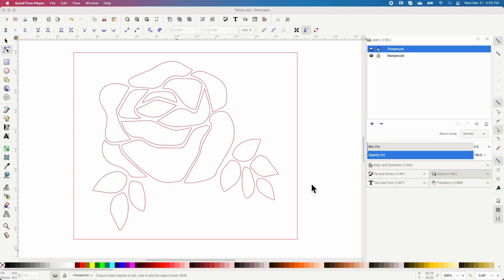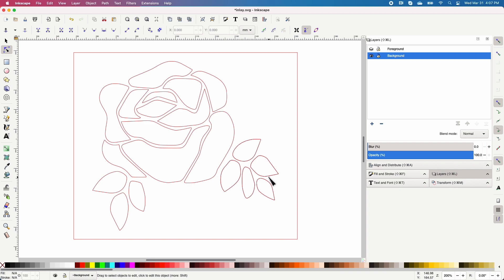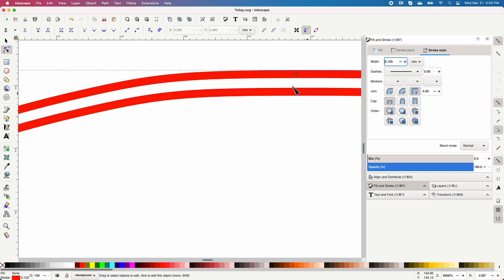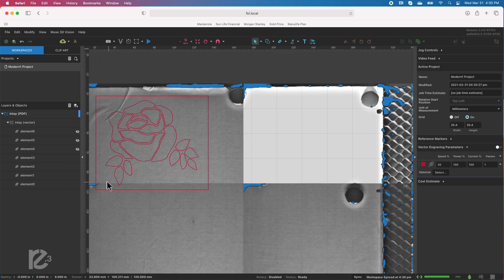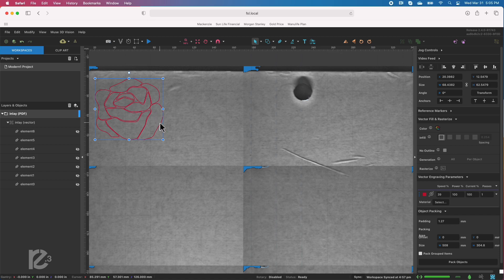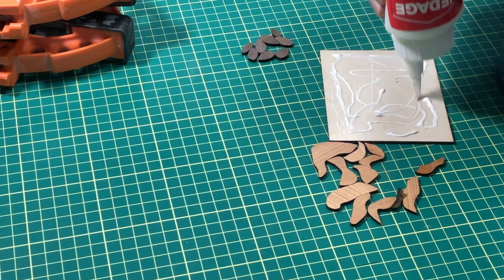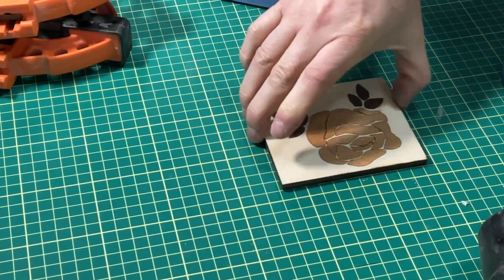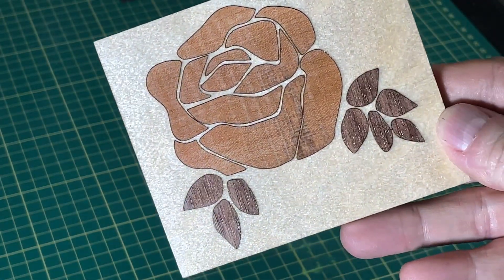Modern Laser Inlay Secrets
There are a number of modern laser inlay secrets you need to know to use your laser for this specialized woodworking technique.  But is it really possible for an amateur to rival the inlay craftsman just by using a simple drawing tool and a laser?

In this video I will walk through the steps I used to create a simple but precise inlay that I cut with my laser.  So join me to see if I can become an unwitting maker of fine inlay, but more importantly learn some of my tricks so you too can create the finest inlays possible.

Baltic Birch Plywood, 3 mm 1/8 x 12 x 20 Inch
Cherry Plywood, 3 mm 1/8x12x20 Inch
Walnut Plywood, 3 mm 1/8x12x20 Inch
Transfer Tape for Vinyl, 12 inch x 100 feet

0:00 Lead in
0:28 Introduction
1:13 Graphic Design
6:44 Background Layout
8:12 Background Laser Cutting
8:44 Inlay Piece Layout
9:50 Inlay Laser Cutting
10:37 Assembly
13:34 Finishing
15:18 Final Thoughts

3D Printers
Laser Cutter
     Full Spectrum Laser Muse 3D
CNC Router